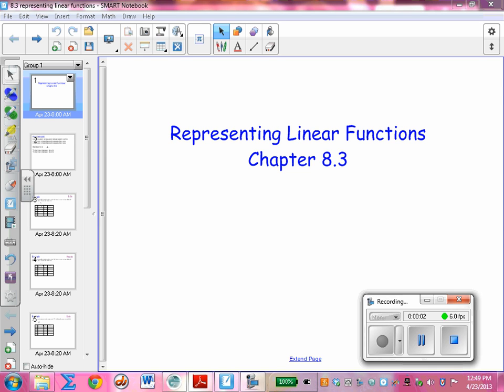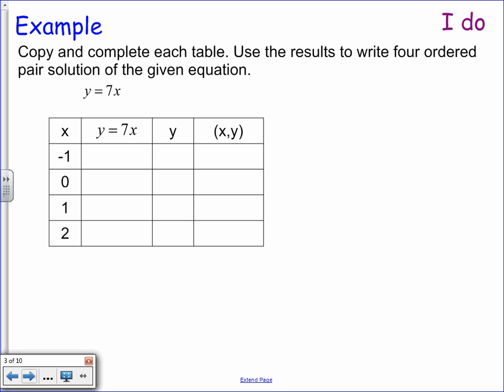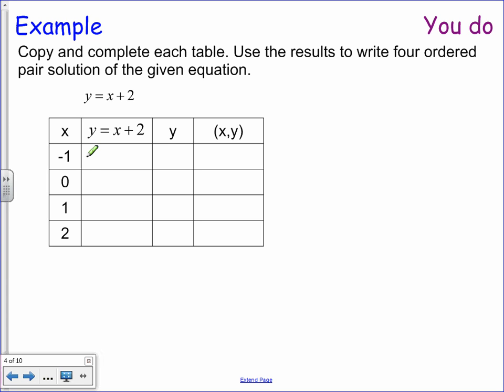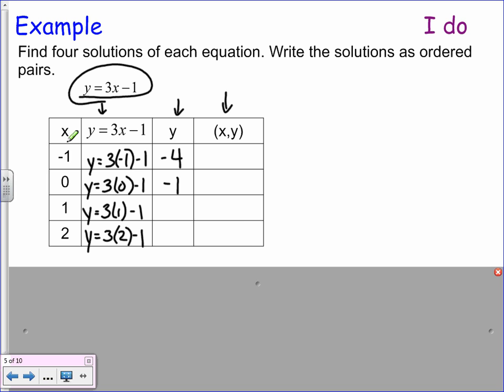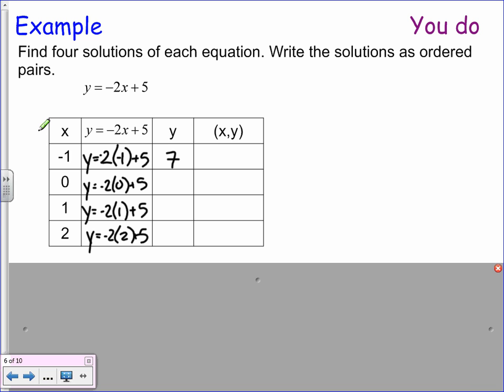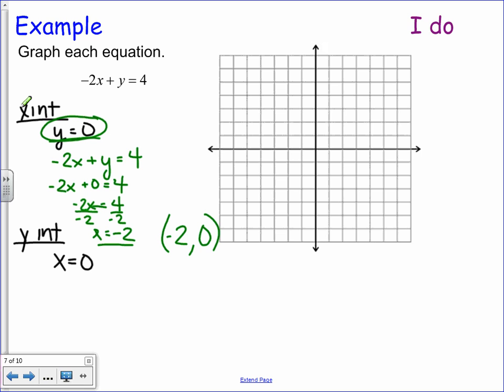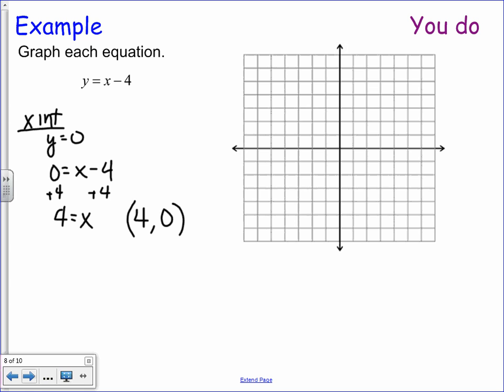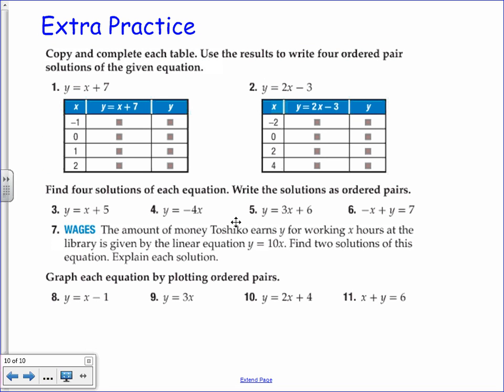8.3 representing linear functions